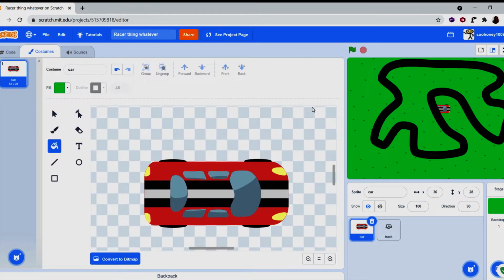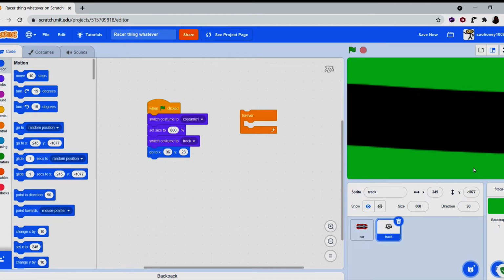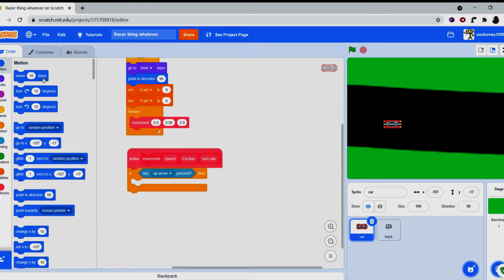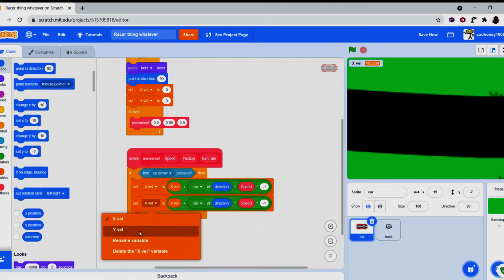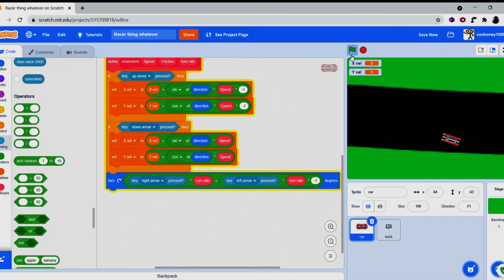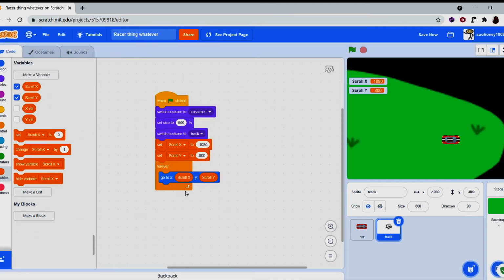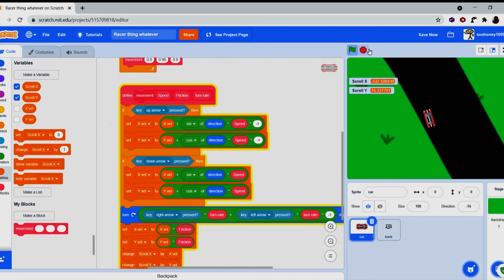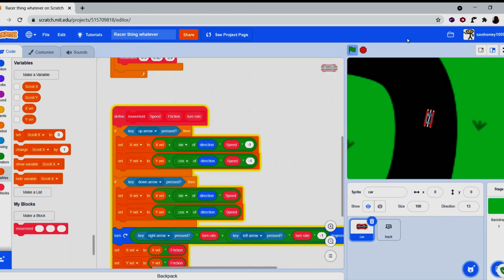How to make a Racing game in scratch!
What's up, guys. today I'm going to teach you guys how to make an epicccccccccccccccccccccc racing game in scratch. Today we're going to get the map scrolling and the car moving so enjoy!